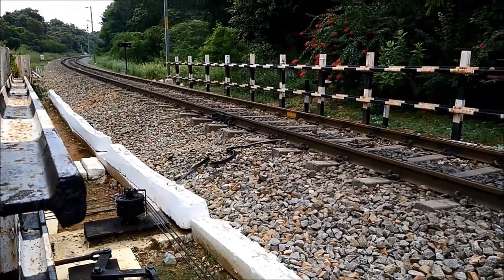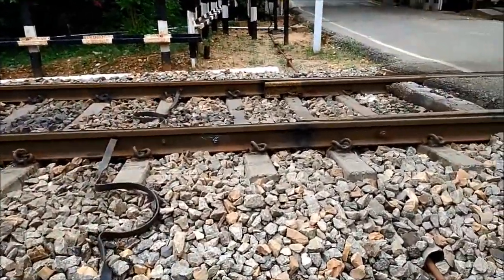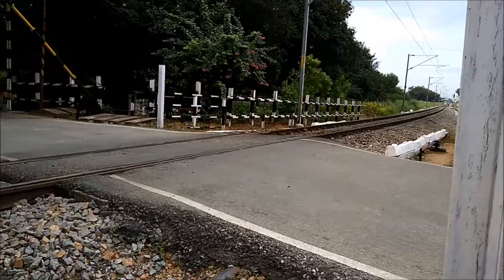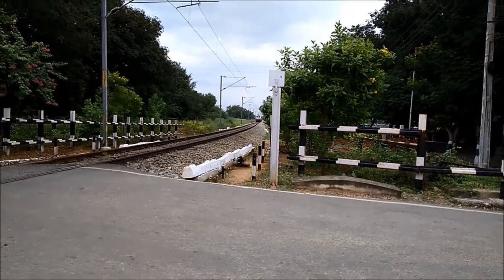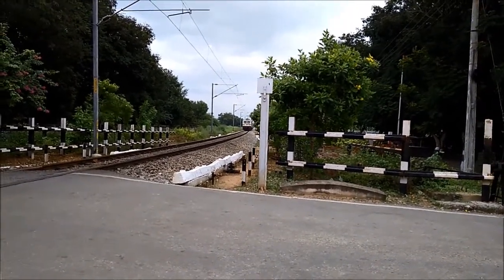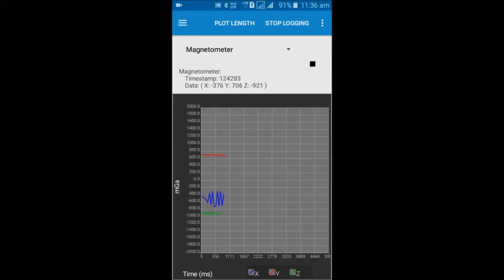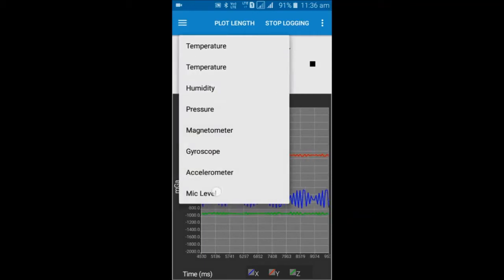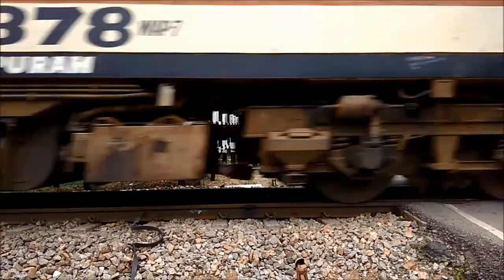Track status when train is on Motion with ST SensorTile device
Using SensorTile device we can find the track status using the on-board sensors like Magnetometer, Accelerometer, Gyro, Mic when the train is on the track.